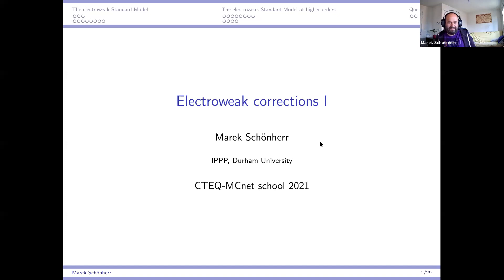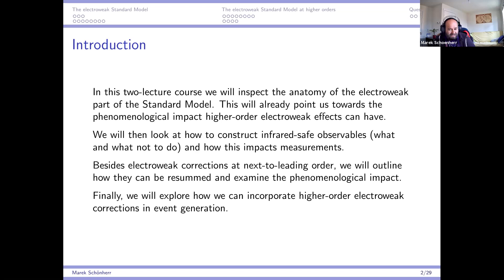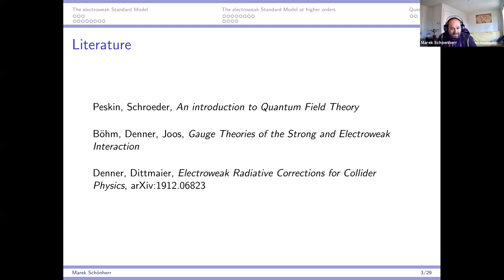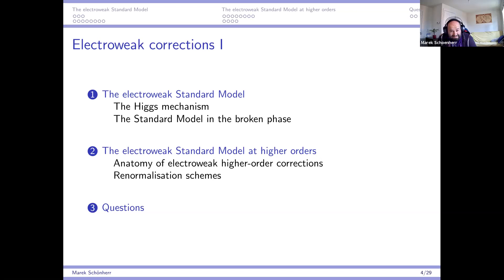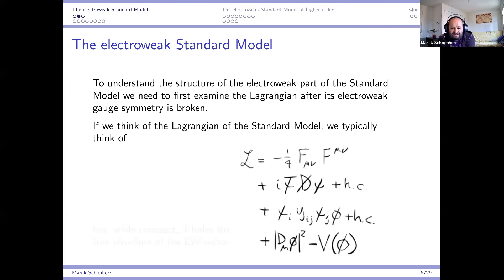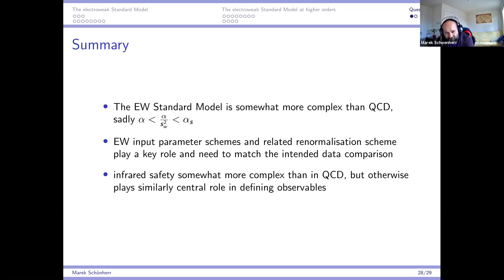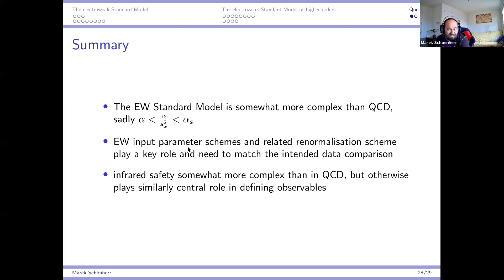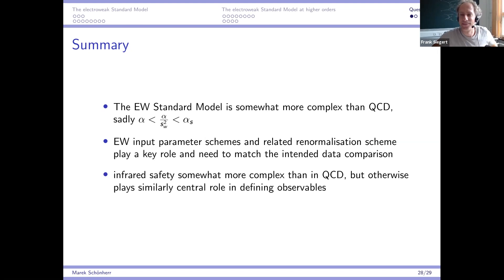Electroweak Corrections #1 Marek Schoenherr